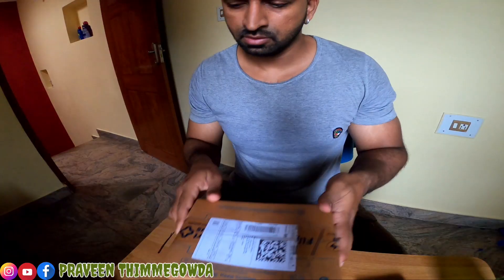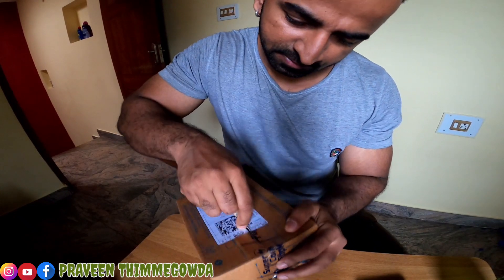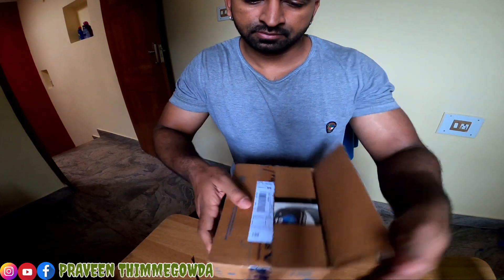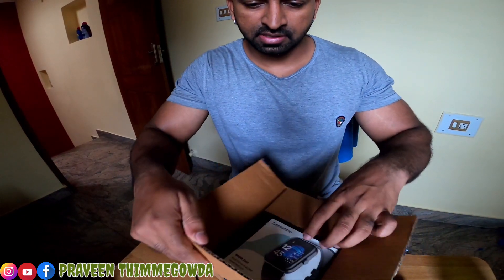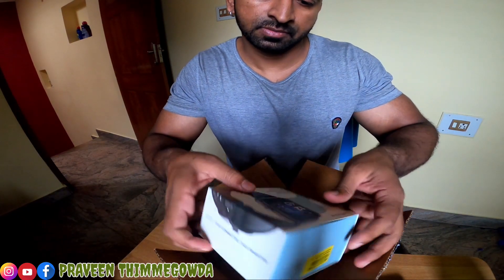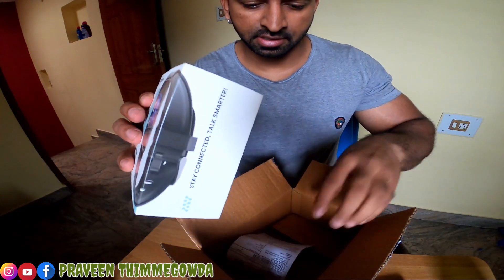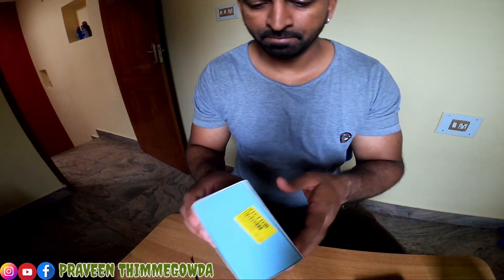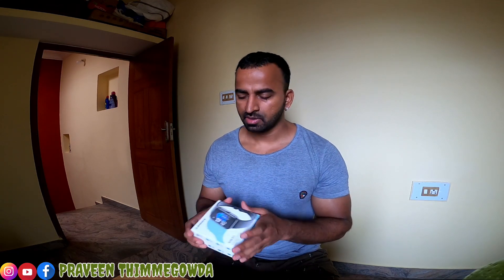1299.00 Rs Branded Bluetooth calling smartwatch | Chepest branded smartwatch | Ambrane smartwatch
1299.00 Rs Branded Bluetooth calling smartwatch | Chepest branded smartwatch | Ambrane smartwatch | Best smartwatch | ambrane Bluetooth calling smartwatch